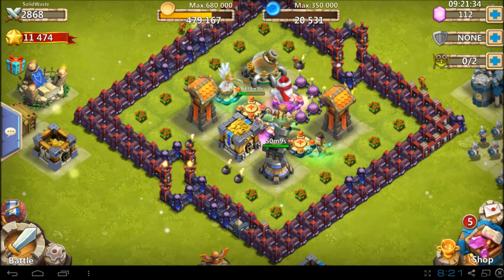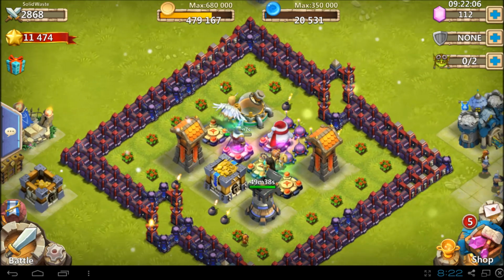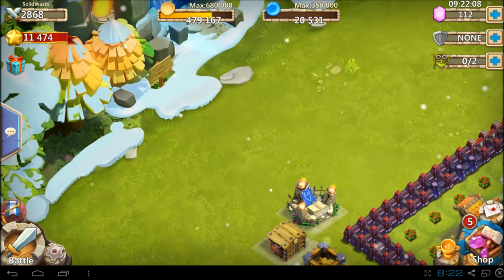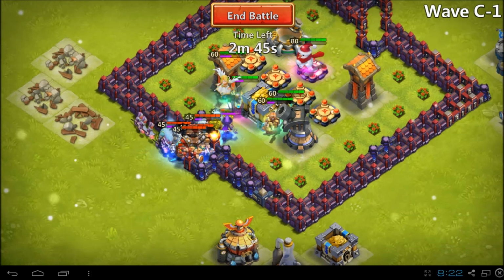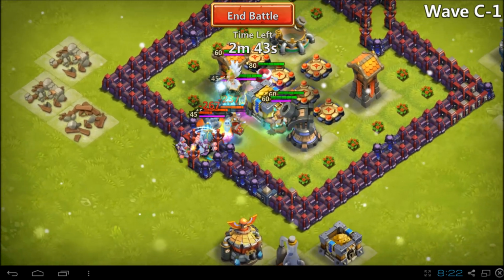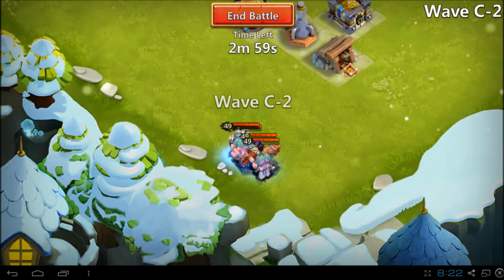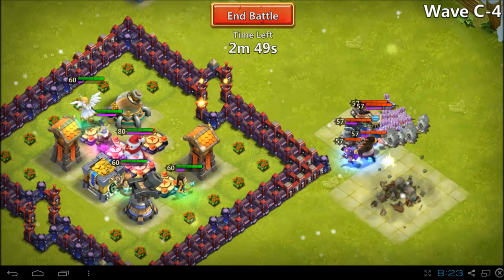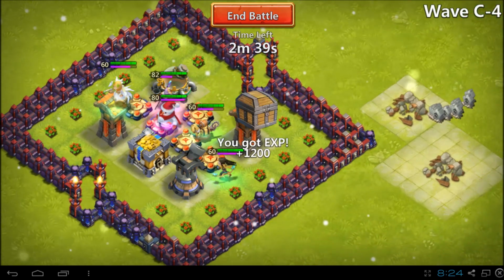Castle Clash - How To Guide - Town Hall 12 - Wave C - 2800 Might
Nice wave C farming under 3000 might. Now can we do D soon and get that under 3000 might for fun.